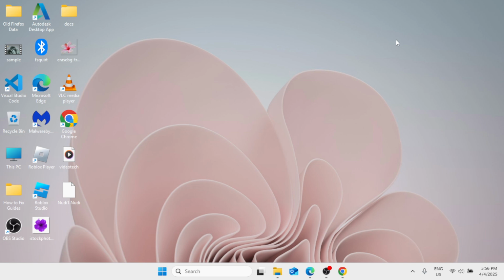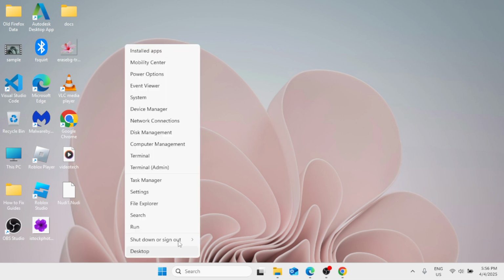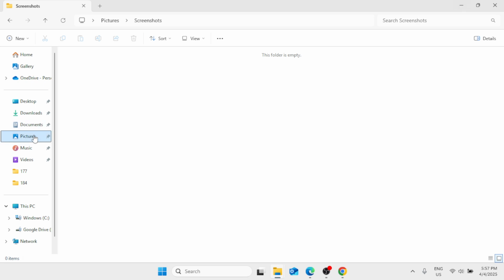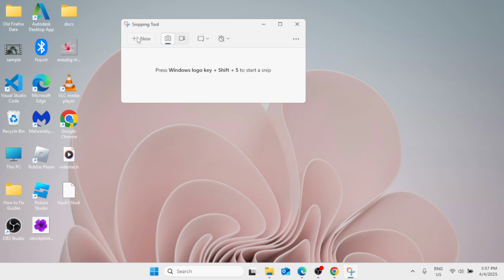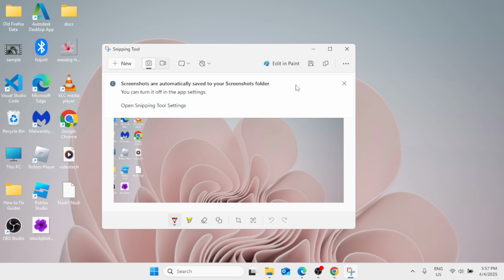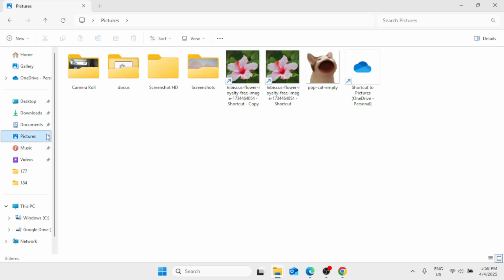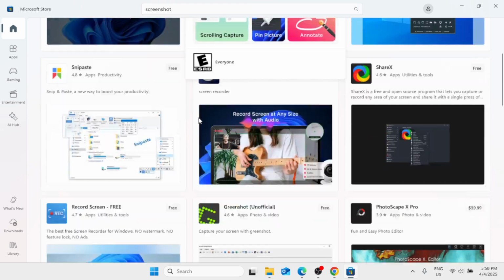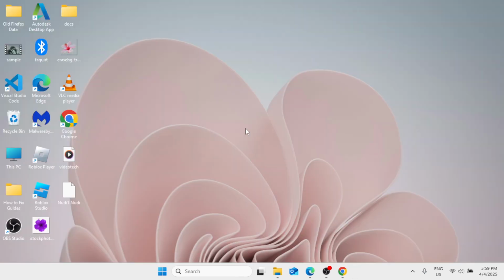How to TAKE Screenshots In Windows In 3 EASY WAYS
Need to capture your screen quickly? This video shows you three easy and efficient ways to take screenshots in Windows, whether you're using built-in tools or keyboard shortcuts. Whether you need to capture an entire screen, a window, or a custom selection, these methods will make screenshotting simple and fast. Ideal for Windows 10 and 11 users alike!